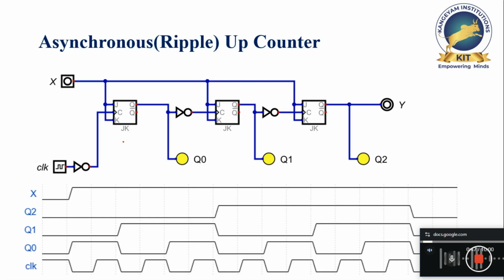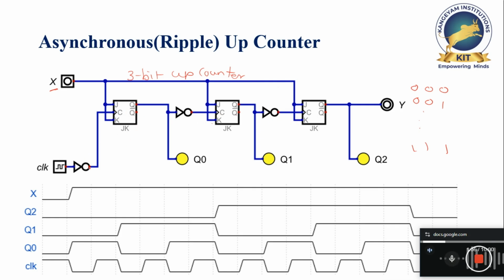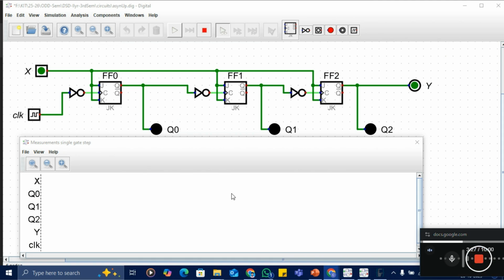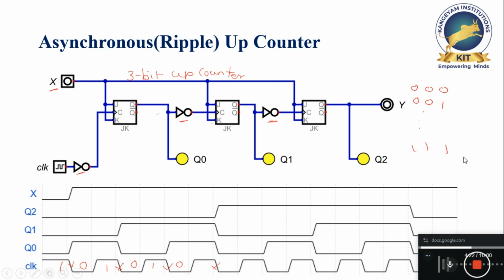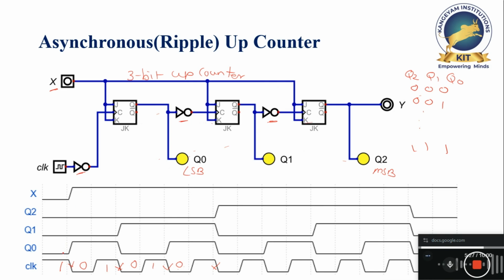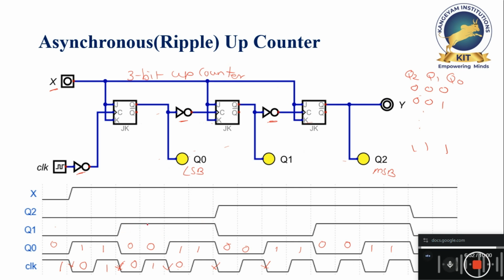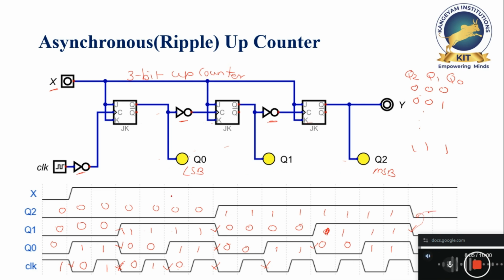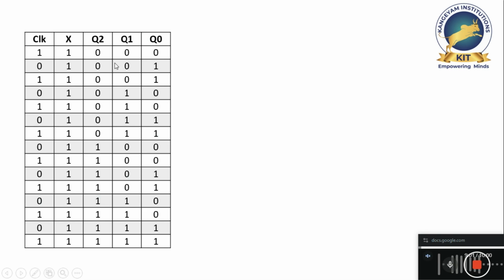Counter Asynchronous Up